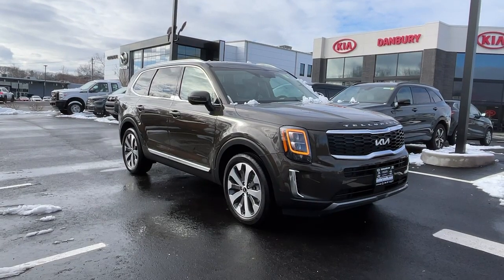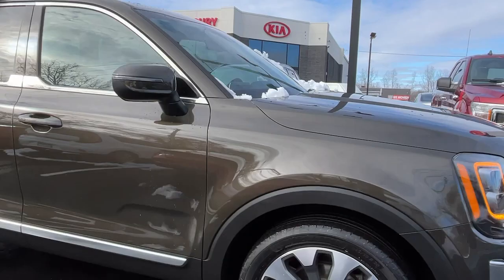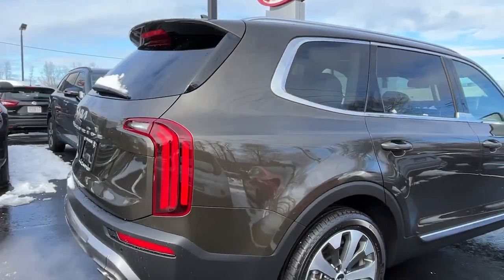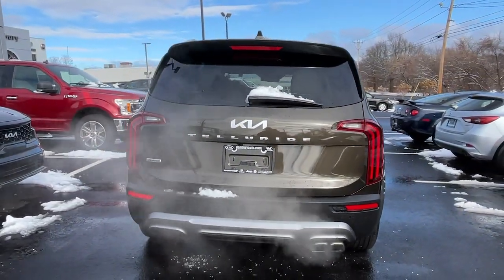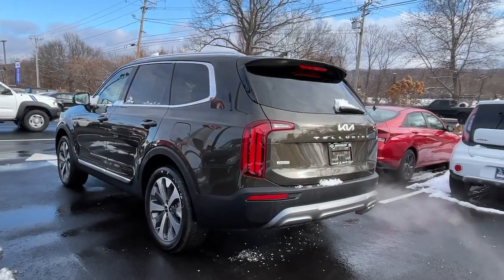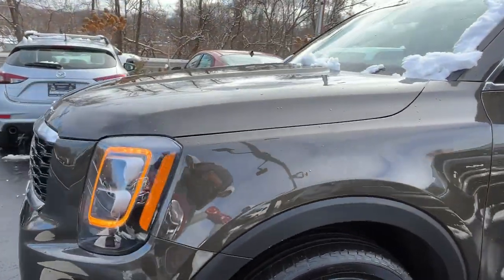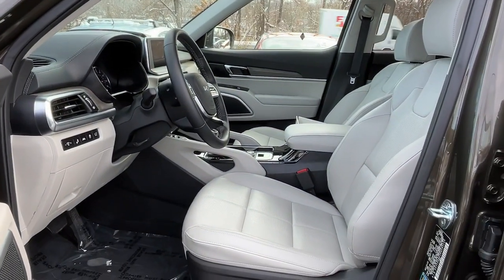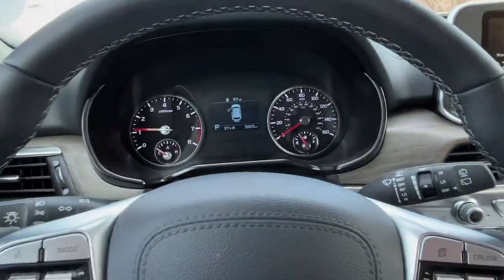2022 Kia Telluride Danbury CT, New Fairfield CT, brookfield CT, New Milford, CT, Carmel, NY K6809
Dark Moss Used 2022 Kia Telluride EX AWD available in 100 B Federal Road, Danbury, Connecticut at Danbury CJDR Kia. Servicing the Danbury, New Fairfield, Brookfield, New Milford, CT area.

#{MAKE}
#{MODEL}
2022 Kia Telluride EX AWD - Stock#: K6809

Danbury CJDR Kia
100 B Federal Rd

CARFAX 1-Owner Kia Certified Excellent Condition LOW MILES - 5793! FUEL EFFICIENT 24 MPG Hwy/19 MPG City! Heated Leather Seats Third Row Seat Moonroof Navigation All Wheel Drive Power Liftgate EX PREMIUM PACKAGE CLICK ME! SHOP WITH CONFIDENCE: CARFAX 1-Owner AutoCheck One Owner Every vehicle must pass a 164-point inspection by Kia-trained technicians. 12 months / 12000 miles of Platinum Comprehensive coverage 10-year/100000-mile limited powertrain warranty Rental car coverage and travel breakdown assistance are included 24/7 Roadside Assistance and Towing includes lockout service jump start flat tires and more. CarFax vehicle history report is included with every Certified Kia KEY FEATURES INCLUDE: Navigation Leather Seats All Wheel Drive Sunroof Power Liftgate Rear Spoiler MP3 Player Rear Seat Audio Controls Keyless Entry Remote Trunk Release. OPTION PACKAGES: EX PREMIUM PACKAGE Satin Chrome Roof Rails Anodized Wheels: 20 x 7.5 Machined Alloy Tires: 245/50R20 LED Headlamps GVWR: 5736 lbs 2nd Row Captain Chairs reclining feature CARPETED FLOOR MATS. Kia EX with Dark Moss exterior and Gray interior features a V6 Cylinder Engine with 291 HP at 6000 RPM*. Serviced here Non-Smoker vehicle Originally bought here EXPERTS CONCLUDE: Great Gas Mileage: 24 MPG Hwy. Prices excludes tax title DMV and Dealer Fee of $1299. Price subject to change without notice. Pricing analysis performed on 12/9/2022. Horsepower calculations based on trim engine configuration. Fuel economy calculations based on original manufacturer data for trim engine configuration. Please confirm the accuracy of the included equipment by calling us prior to purchase.